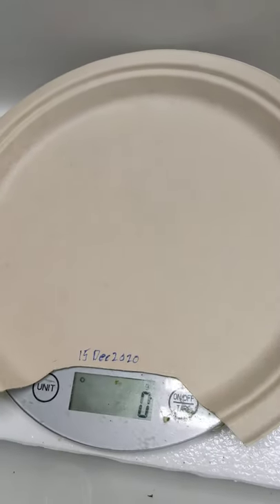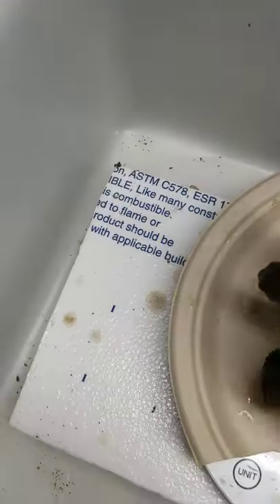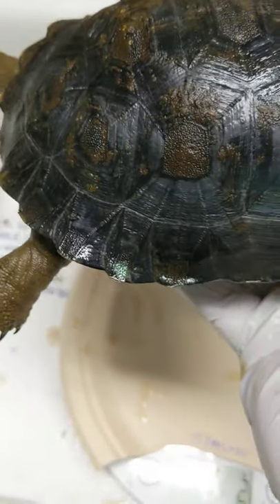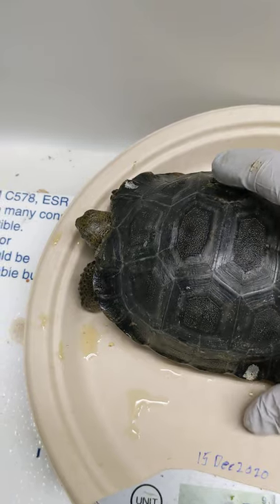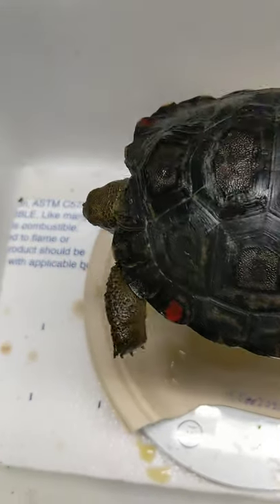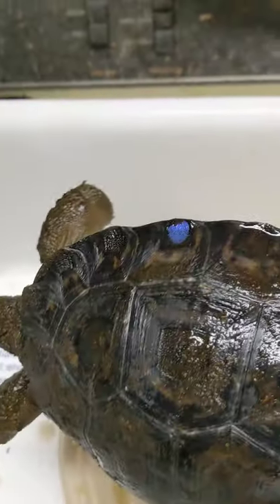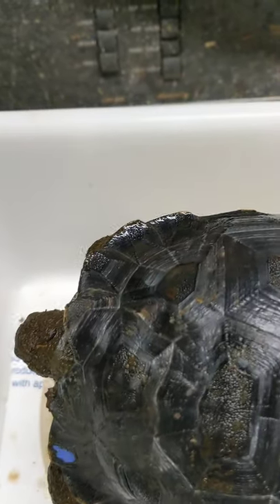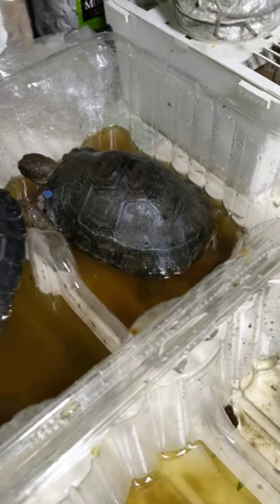Galapagos tortoise weigh-in.